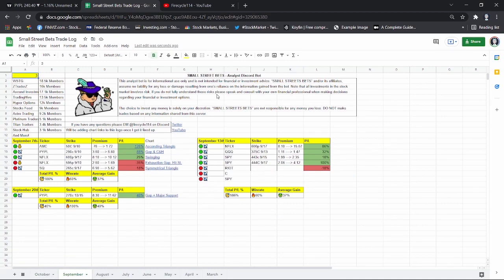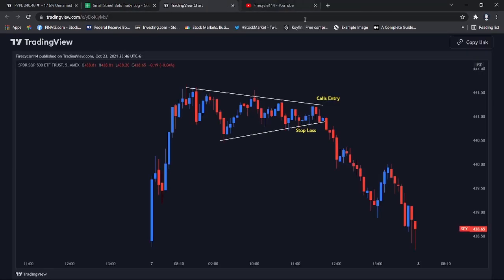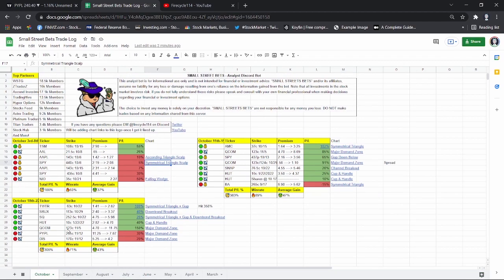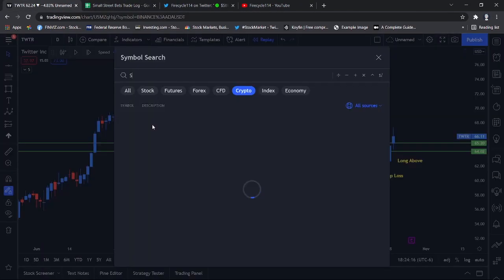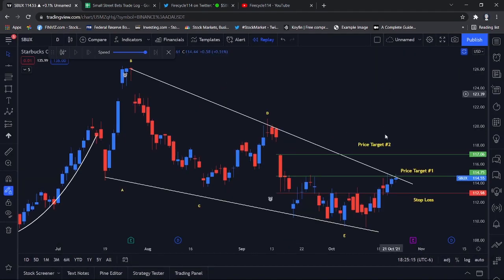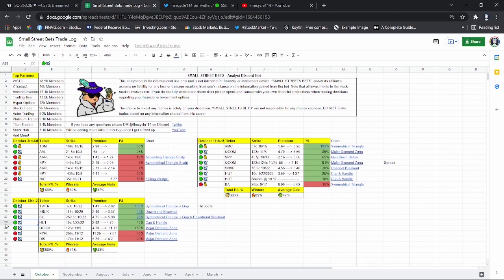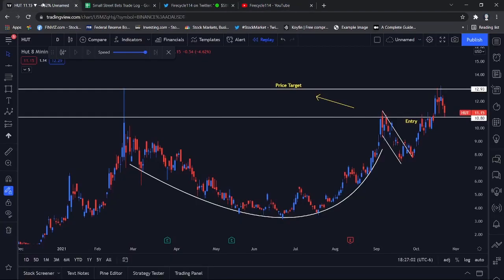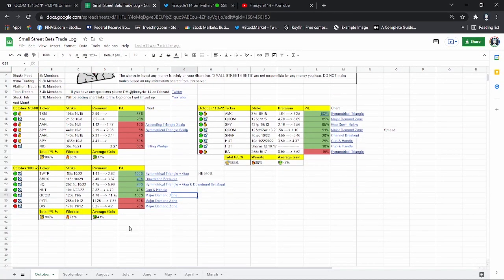💚 Weekly Recap October 18th-22th